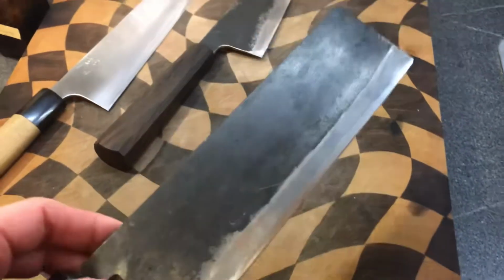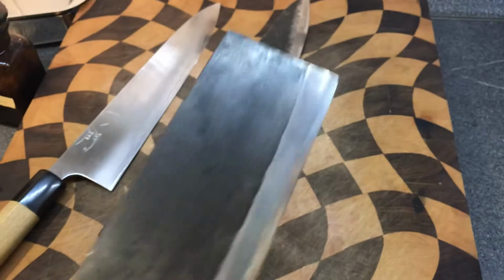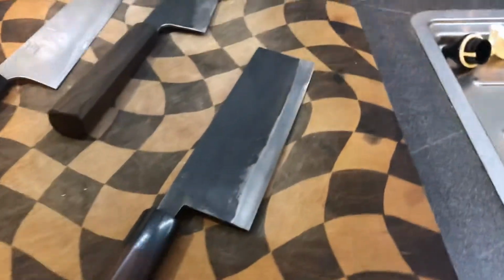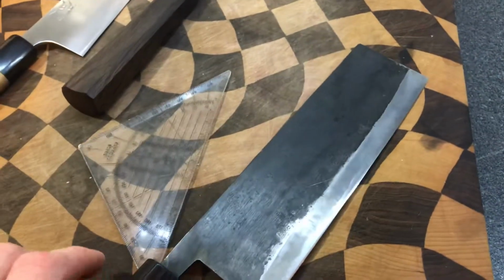Moritaka 180 AS nakiri - grind